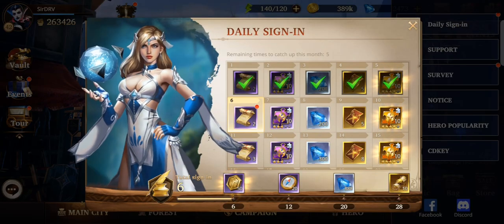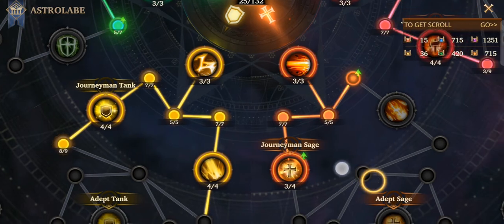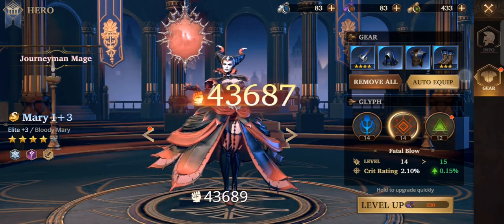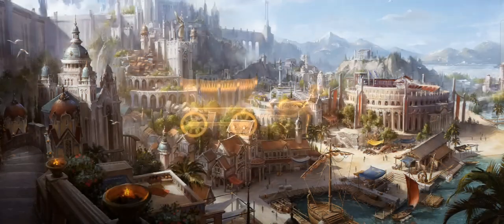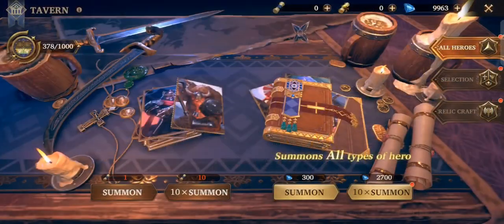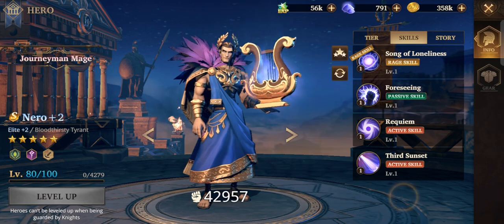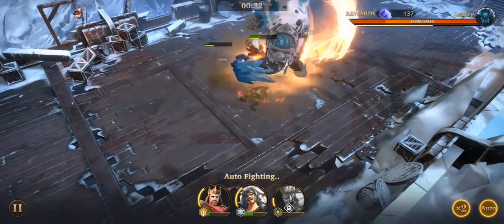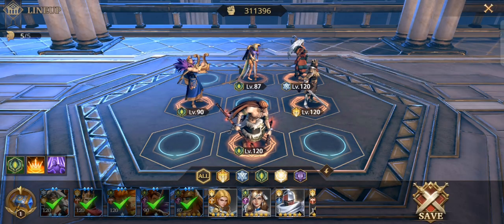Among Gods 6th day Update || First 8 star Hero || Summon Session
Finally got my 8 star hero on the 6th day, I have included some tips for trials and astrolabe and some information about levels and packs to buy.

among gods gameplay